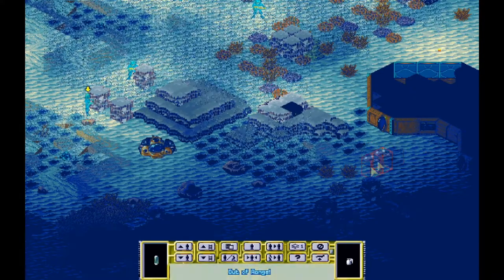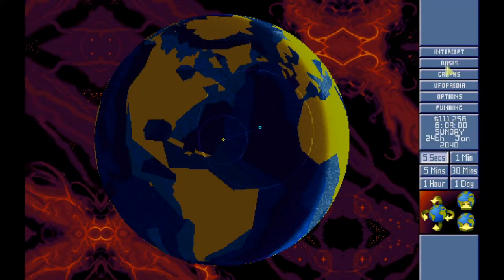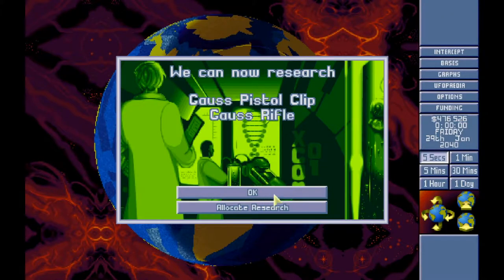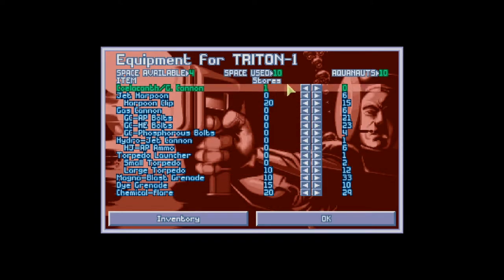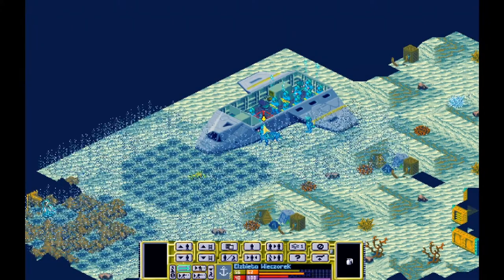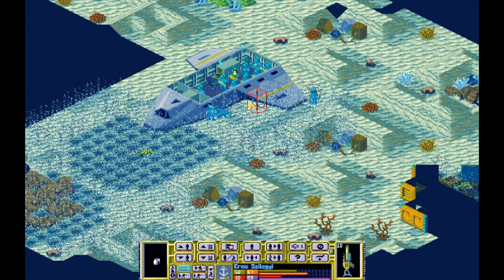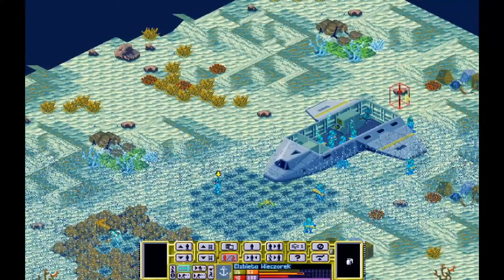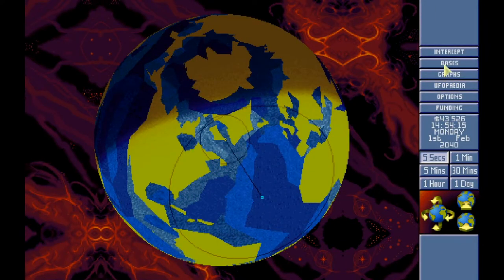Tytan Play's | Open X-com TFTD | # 5 "'Nice Catch"